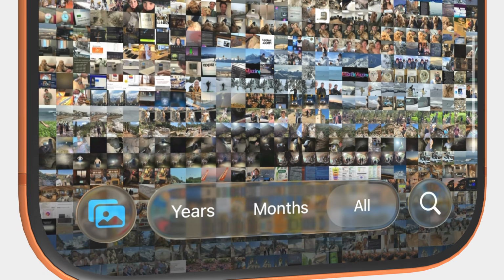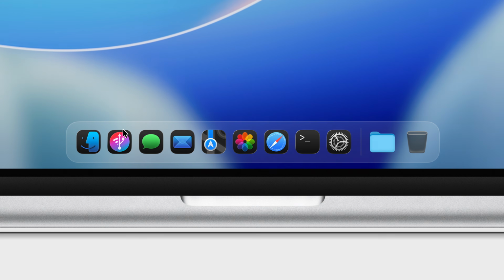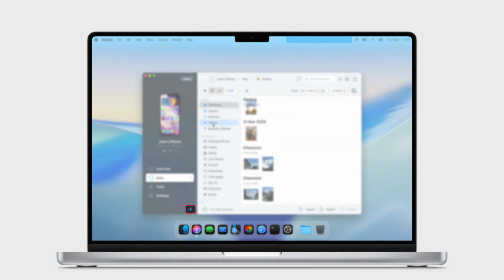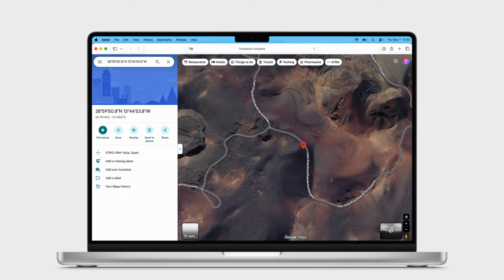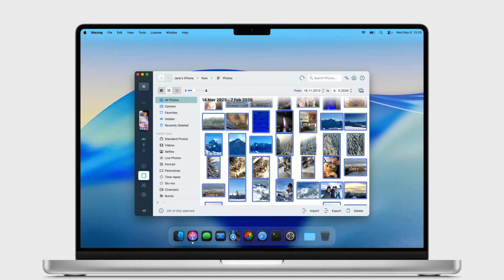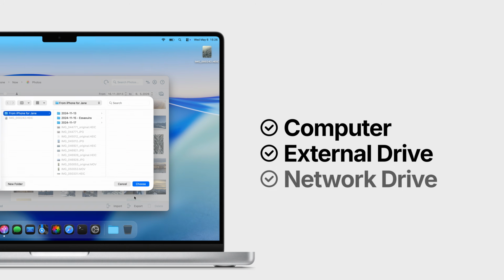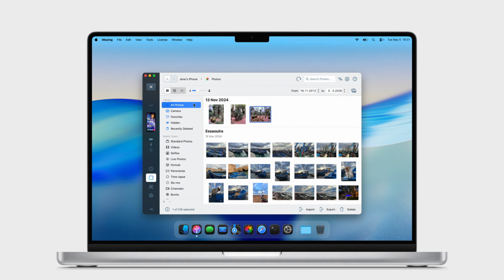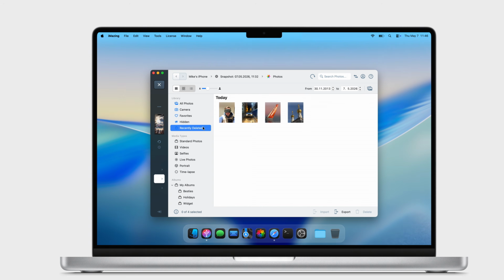Transfer iPhone photos to your Mac or PC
Every photo on your iPhone, exported exactly the way you want it.

iMazing gives you complete control over your photo library: browse by album or date, export in original quality, convert HEIC to JPEG in one click, and keep Live Photos, RAW files, and Portrait Mode originals intact.

Works on Mac and PC, over USB or Wi-Fi. No compression, no subscriptions.

And if you've ever deleted a photo by mistake? iMazing can recover it from a
local backup snapshot — even months later.